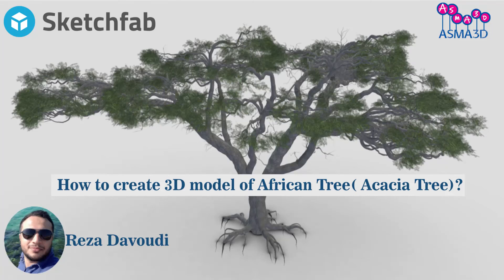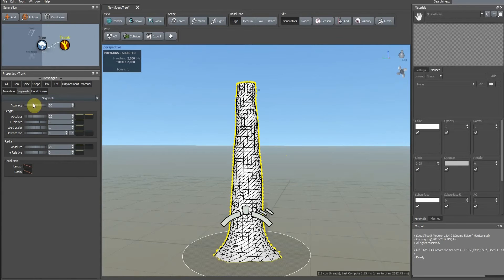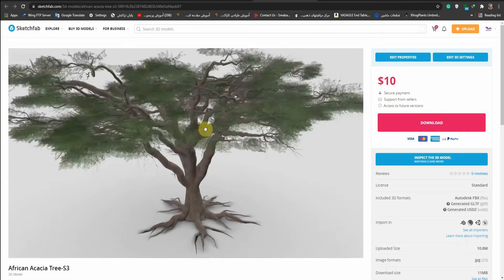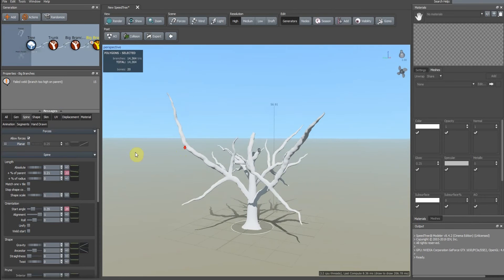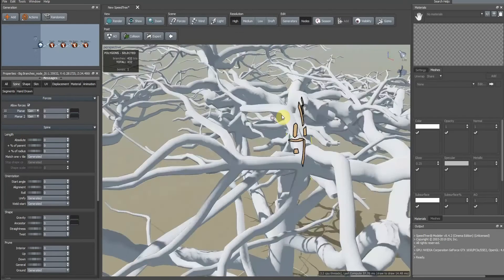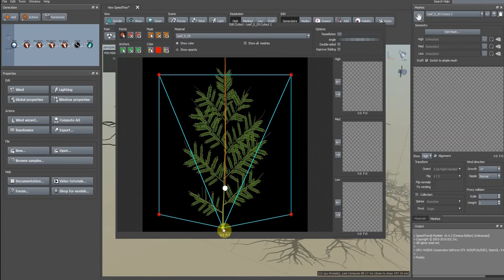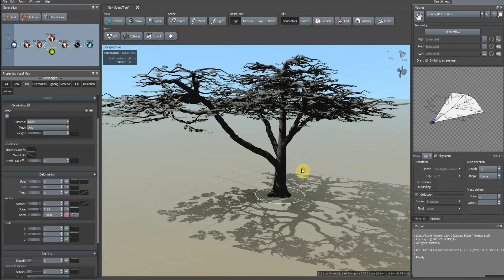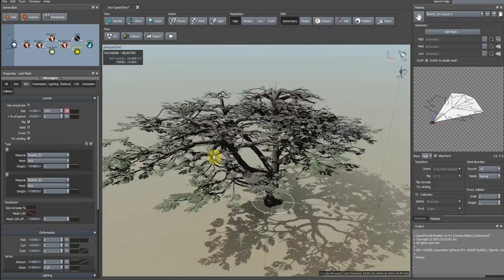How to create Acacia African 3D Tree?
In this video, I try to show you how to work on branches' direction and force. Also during this tutorial, I make 3d model of an Acacia tree.